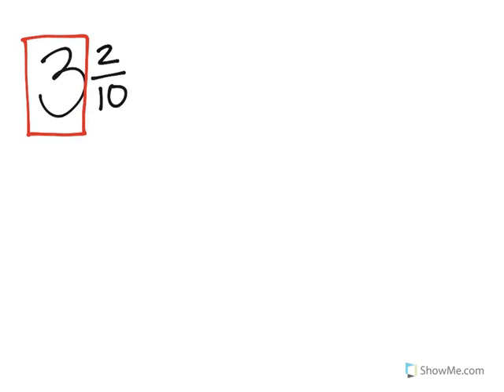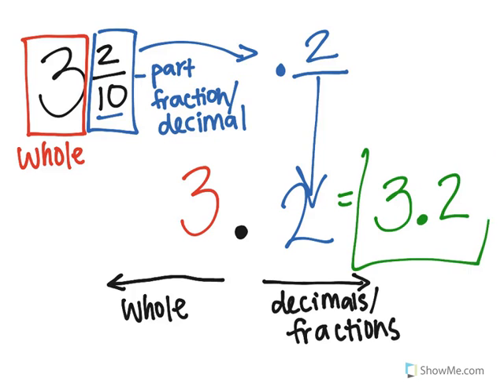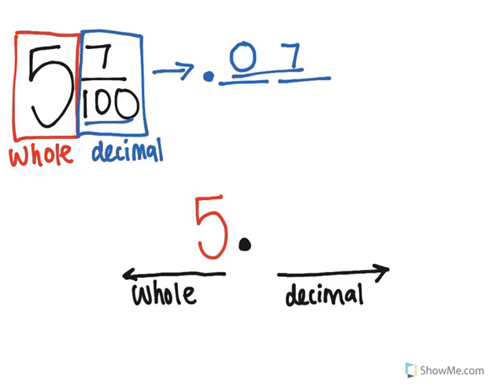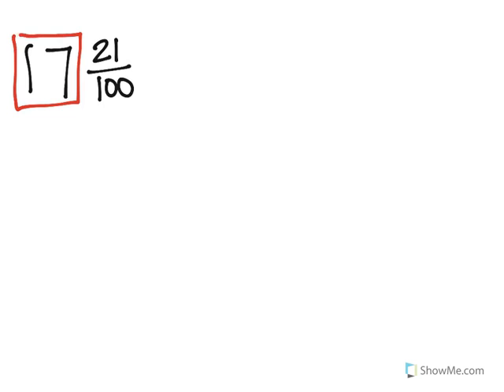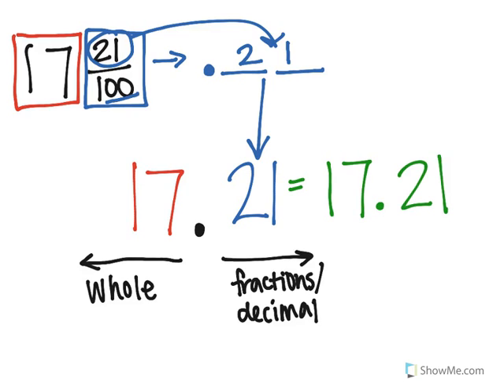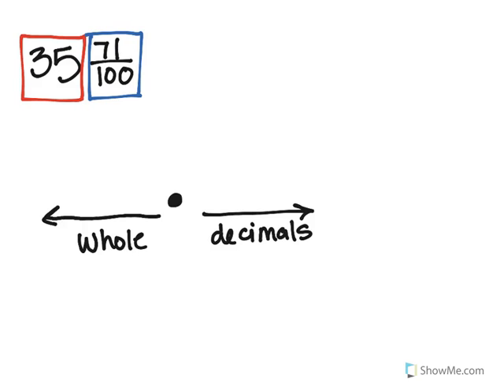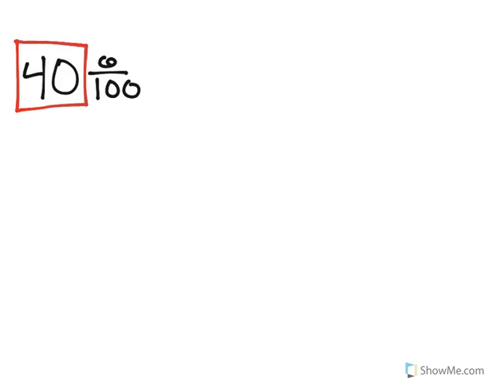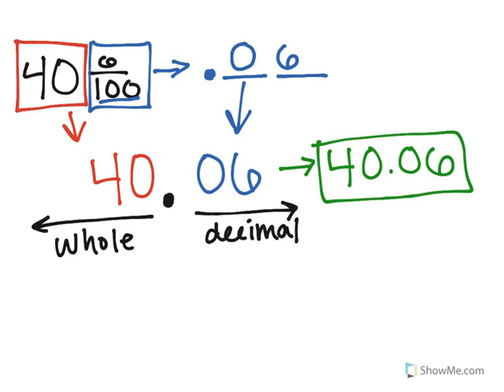Mixed Number to a Decimal